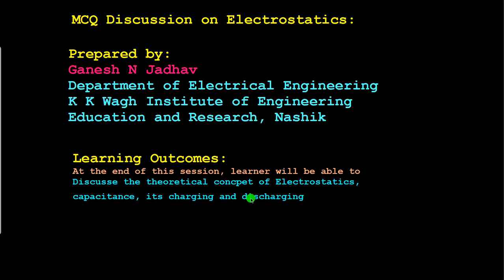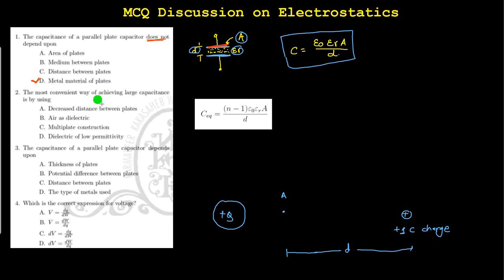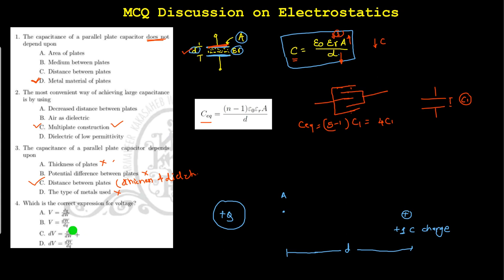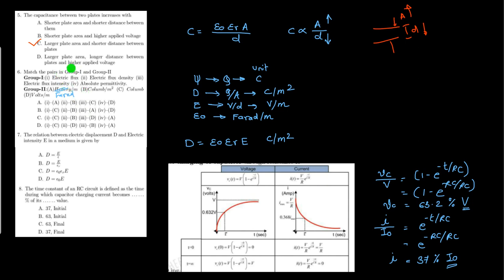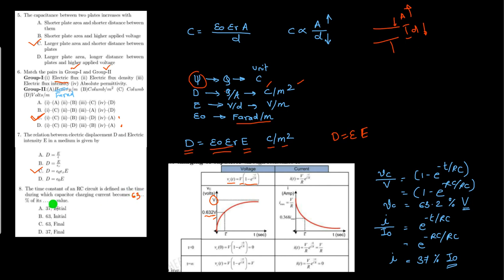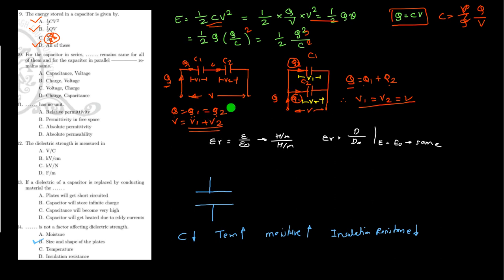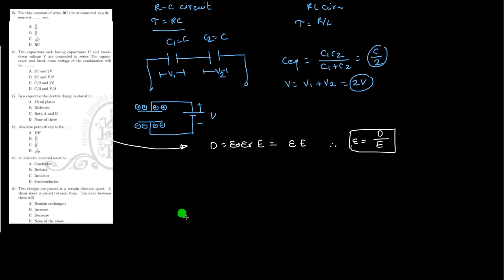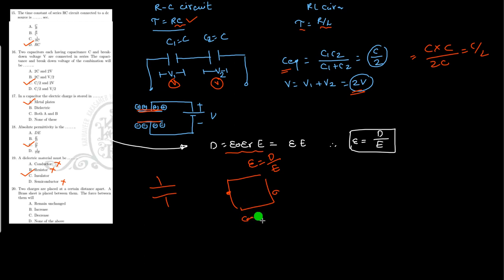MCQ on Electrostatics Part 01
This video is for MCQ discussion on Electrostatics